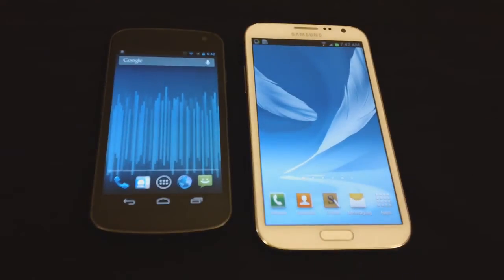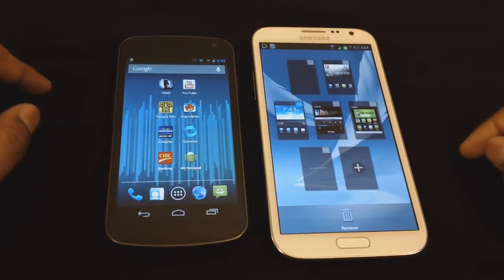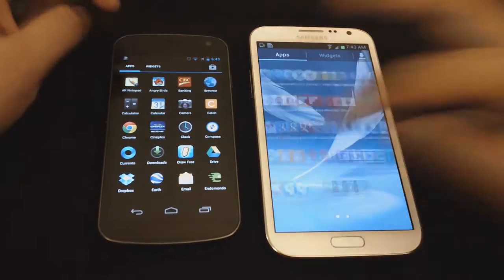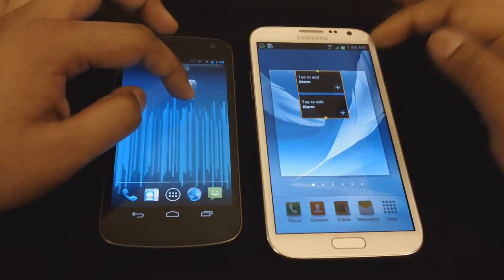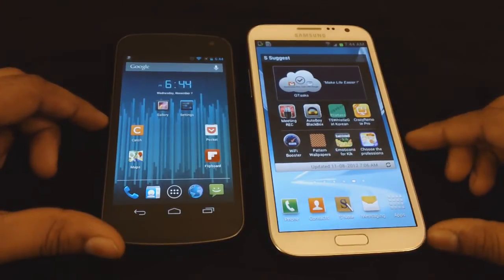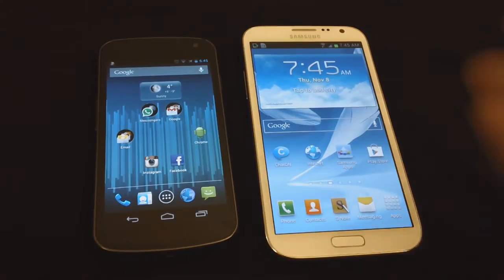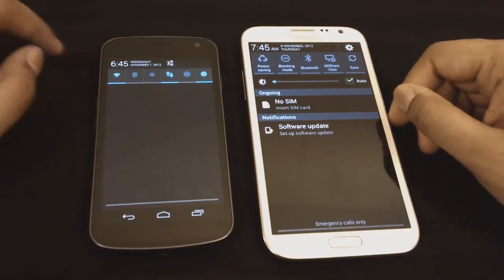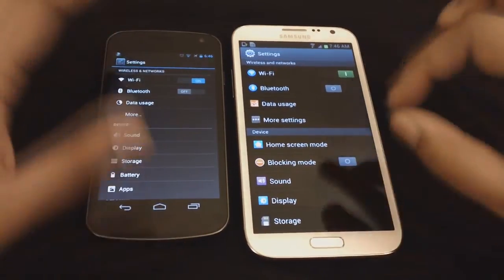TouchWiz UI VS Stock Android UI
TouchWiz UI VS Stock Android UI Questions or suggestions? Follow me and ask! Twitter Googe Plus Instagram